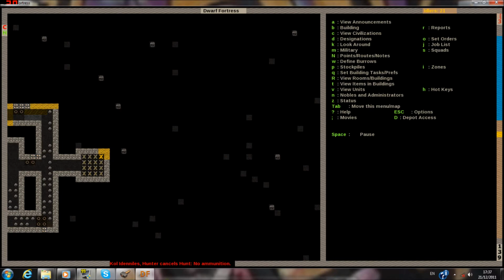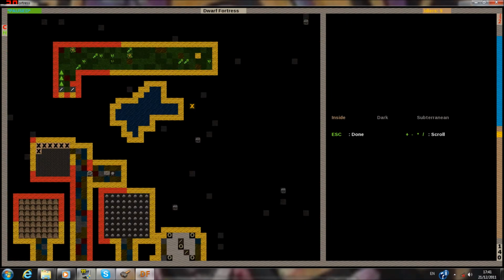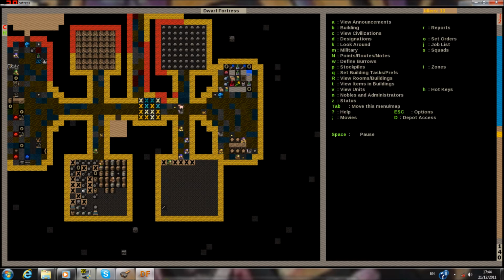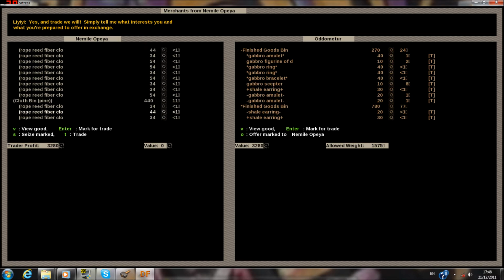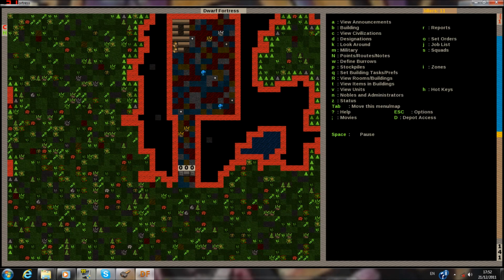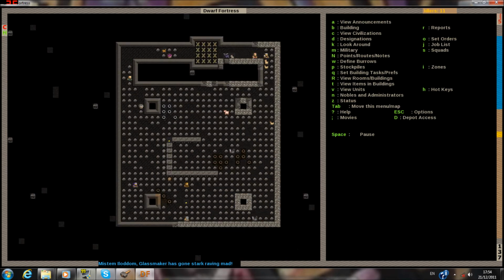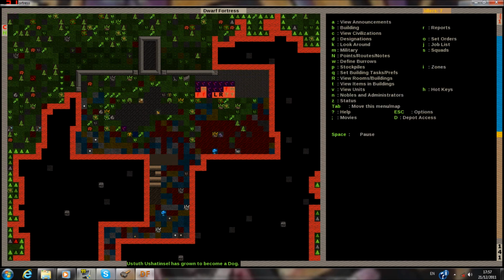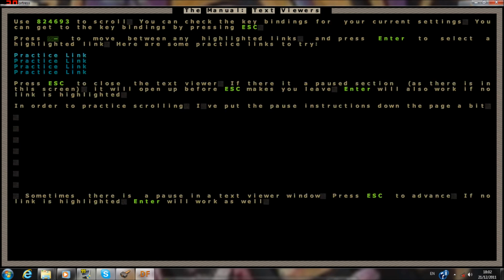Let's play Dwarf Fortress part 5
another half hour of fun dwrafs and digging :)